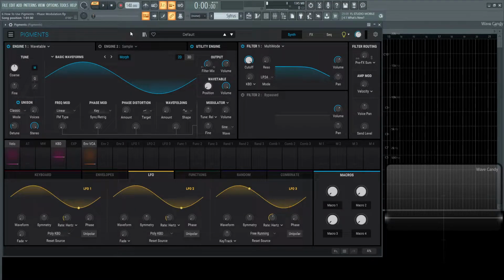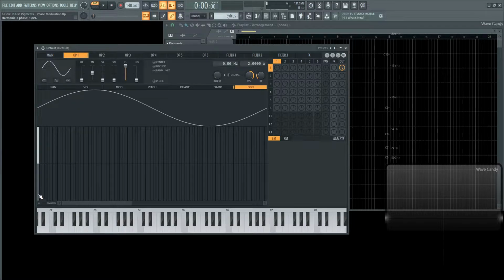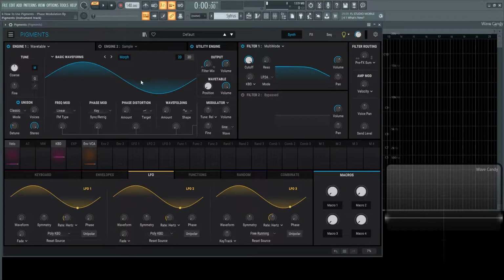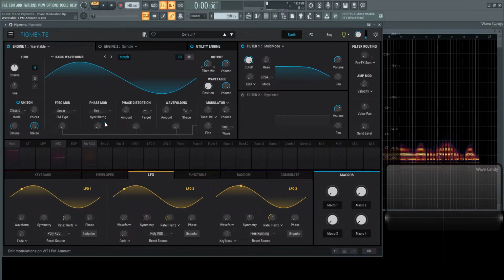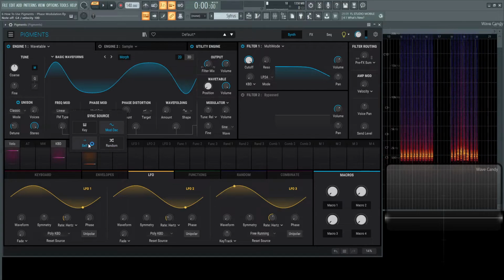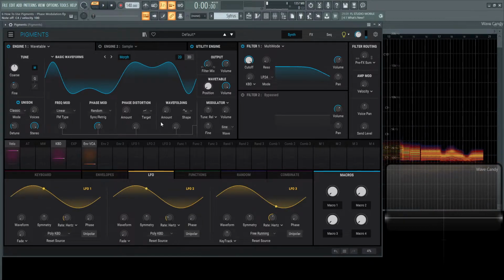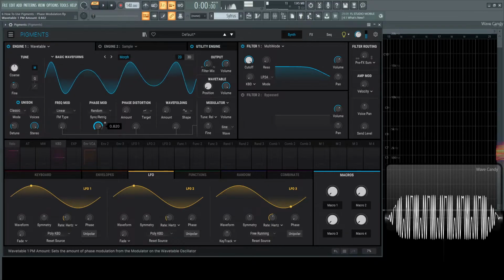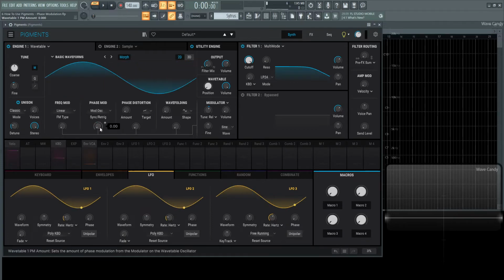Phase Modulation PART 6 | Arturia Pigments 3.5 Tutorial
This is part six of the tutorial series 'How to use Arturia Pigments'.
In this video we discuss what phase modulation is and what it does within the wavetable engine inside pigments 3.5

My favorite vst plugins:
Synths:
Arturia Pigments 4

Effects:
Arturia FX Collection 3